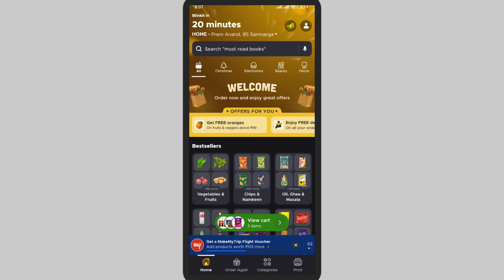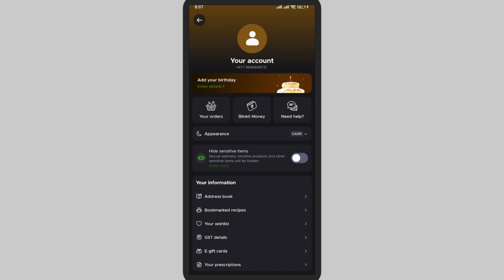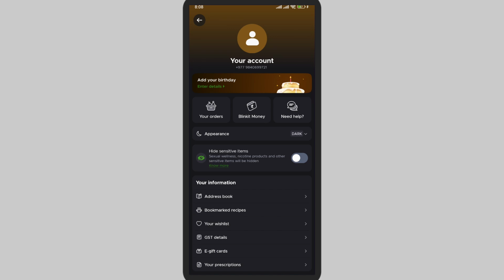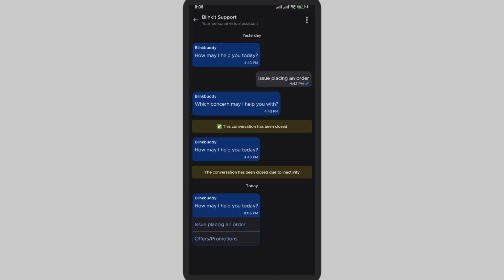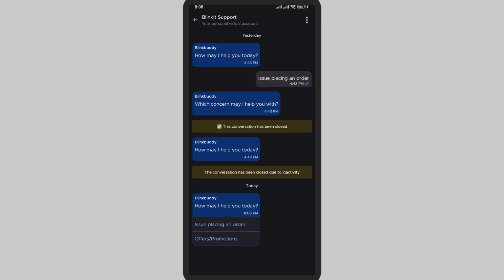How to Contact Blinkit Customer Support 2025?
If you want to learn how to contact Blinkit customer support, this video will guide you through all the available ways to get help quickly and easily. In this step-by-step tutorial, you will see how to access the help section in the Blinkit app, contact customer care through chat or support options, and raise an issue related to orders, payments, refunds, or deliveries. This Blinkit customer support guide explains how to connect with the Blinkit help team, track complaint status, and resolve common problems without hassle. Whether you are facing order issues or need account assistance, this video helps you understand the fastest way to contact Blinkit support directly from the app. Watch till the end to make sure your issue is resolved smoothly.